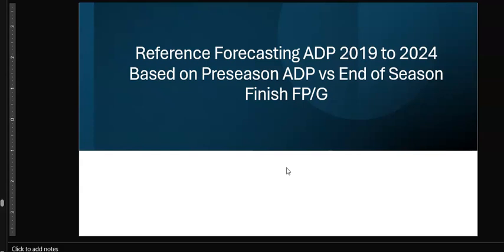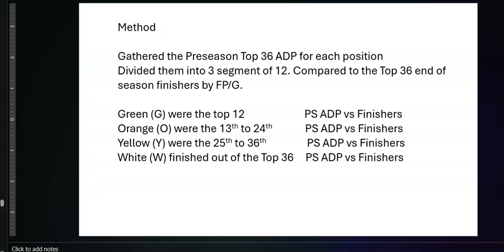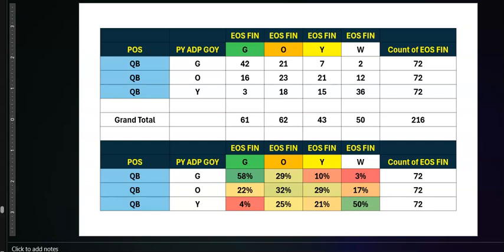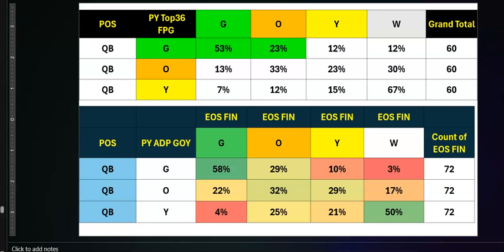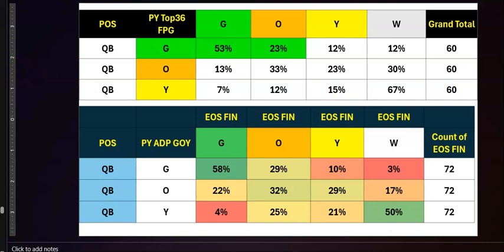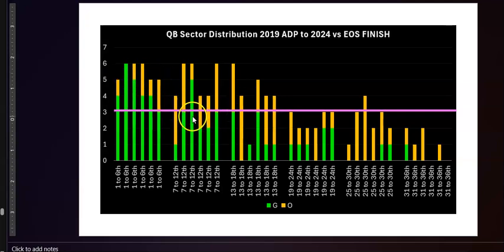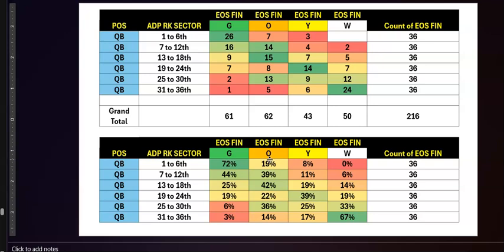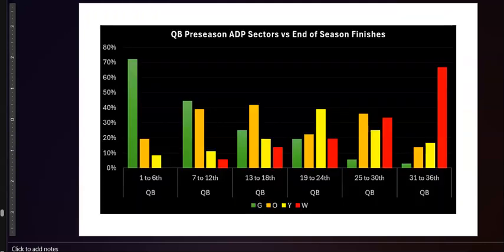2025 Pre-Season Research: ADP QB REFERENCE CLASS FORECASTING 2019 TO 2024. PROFESSORS VIDEO LESSON